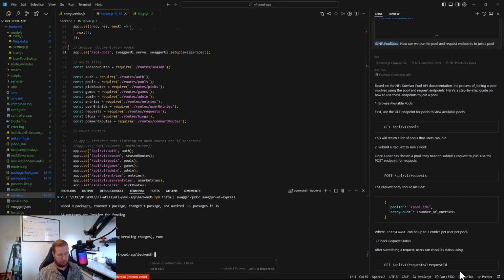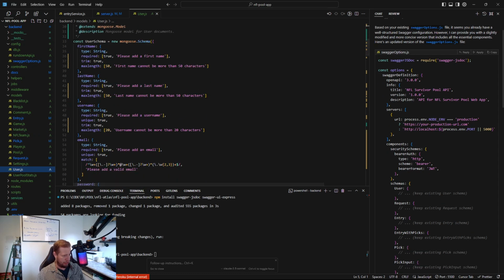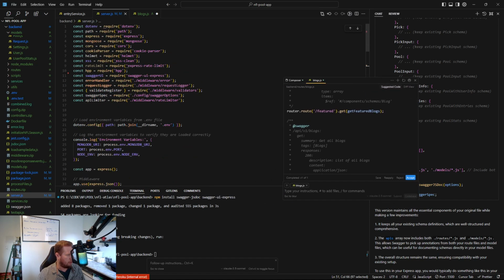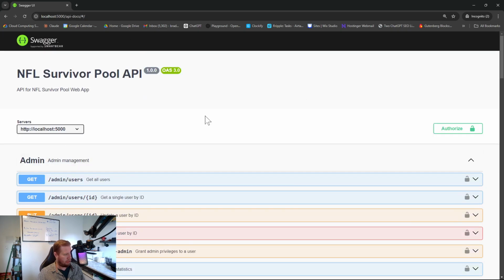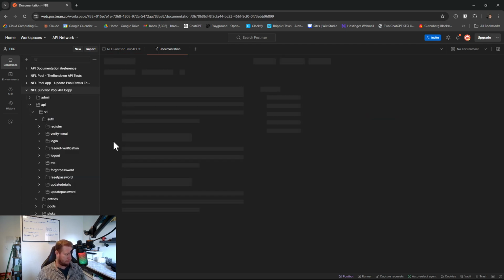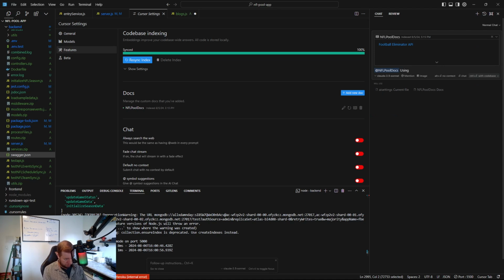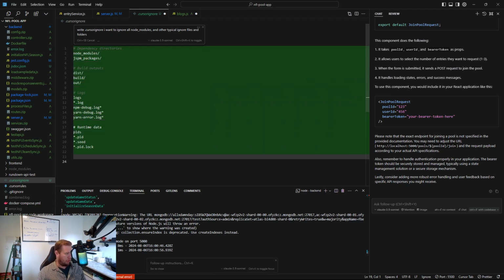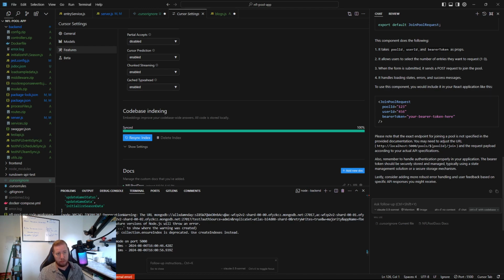Cursor IDE MASSIVE Game Changing Tips for Large App Context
🚀 Learn How to Document Your MERN App's API Using Swagger and Postman so Cursor is an expert at your App! 🚀

Welcome back to RrippleAI! In today's video, we take a deep dive into documenting your MERN stack application's API with Swagger and Postman, and then integrating that documentation with Cursor IDE for seamless development.

🔍 What You'll Learn:

Installing Swagger and Swagger UI: Step-by-step guide to setting up Swagger in your MERN app.
Configuring Swagger: How to create and configure swaggerConfig.js for generating Swagger documentation.
Setting Up Swagger UI in Express: Adding Swagger UI to your Express.js server to visualize your API docs.
Documenting Express Routes: Writing Swagger comments to document your API endpoints effectively.
Generating swagger.json and Importing into Postman: Creating the swagger.json file and importing it into Postman for testing and sharing.
Publishing API Documentation: Using Postman to publish comprehensive API documentation.
Integrating API Docs with Cursor IDE: Uploading your API documentation to Cursor IDE for contextual assistance during development.

Boost your productivity by learning how to effectively document your APIs.
Simplify collaboration with your team using shared API documentation.
Enhance your development workflow by integrating documentation directly into Cursor IDE.

👨‍💻 Ideal For:

MERN Stack Enthusiasts
API Developers
Anyone looking to improve their development and documentation process

🔗 Resources:

@Cursor IDE